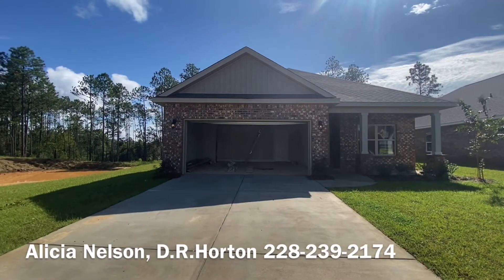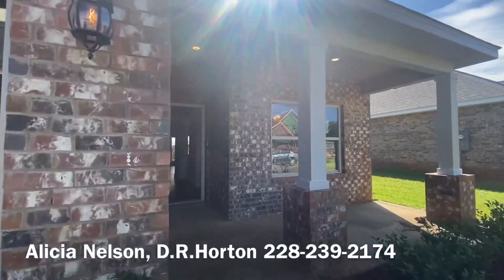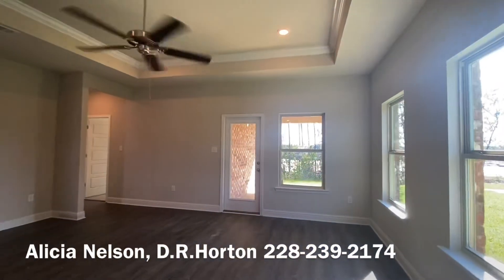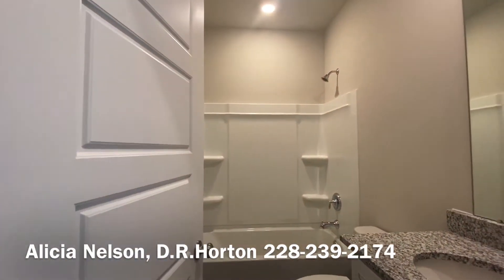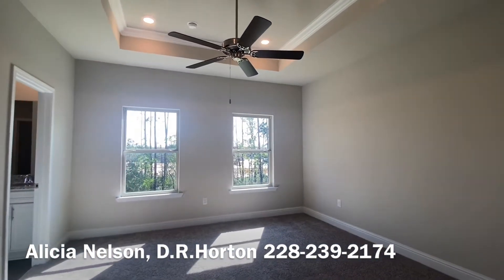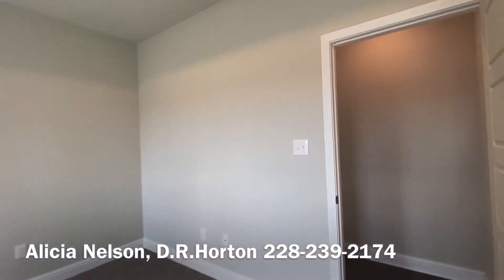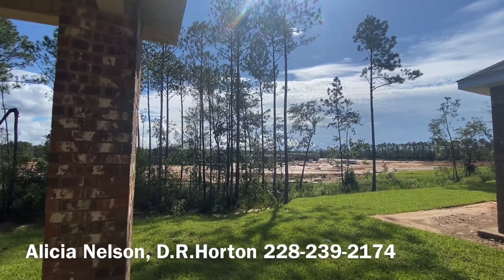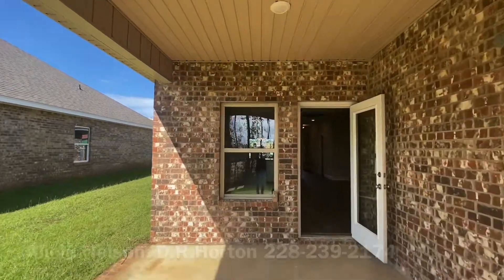Emily Plan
Emily plan on Lot 156 in the Highlands, D’Iberville